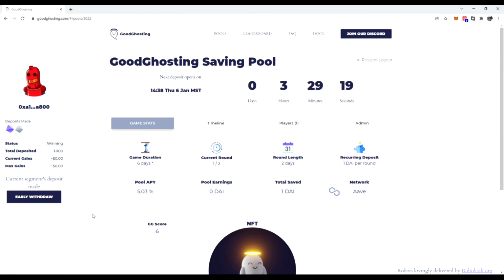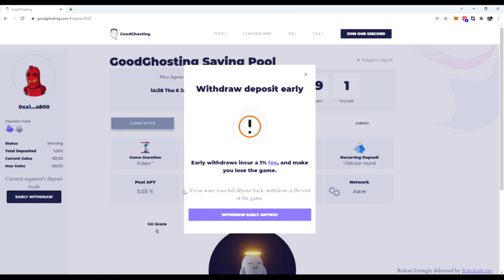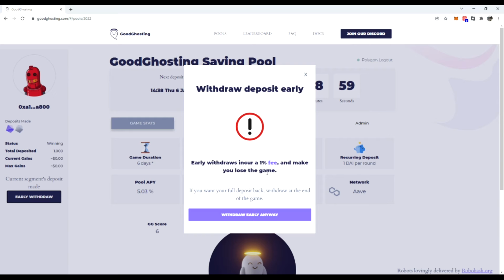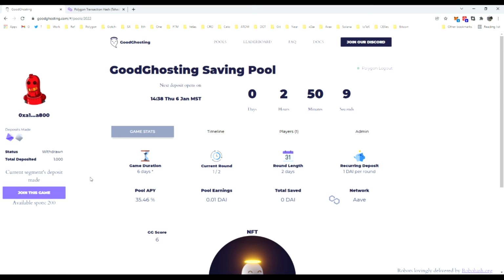GoodGhosting Players Guide: Early Withdrawal on Polygon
Sometimes unexpected things come up. In the event you need to exit a GoodGhosting savings pool before completed, there is an Early Withdrawal option available. Let's take a look at what this process looks like.